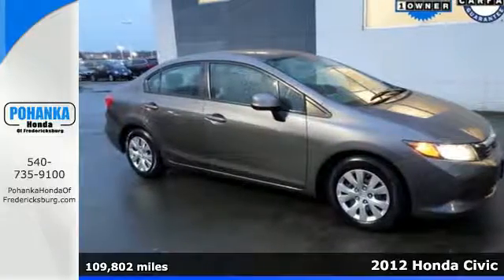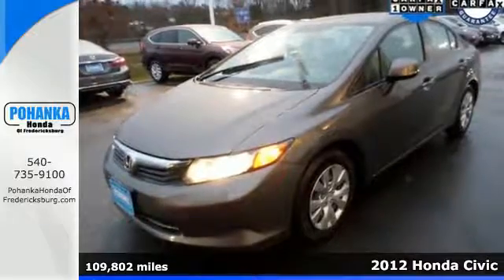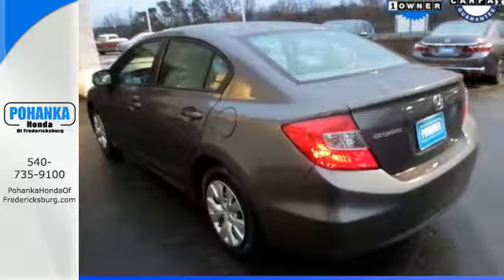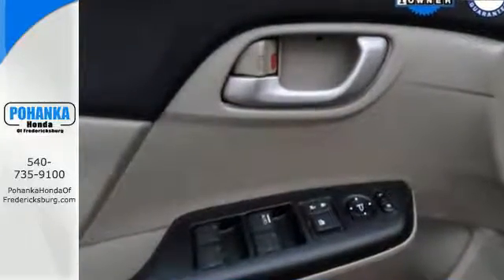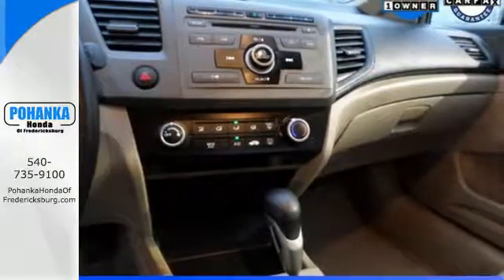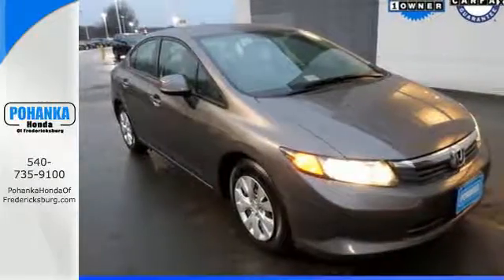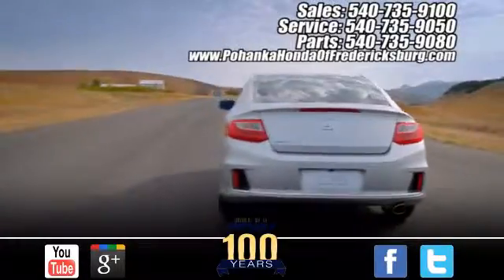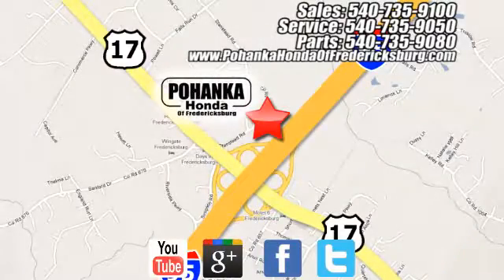Used 2012 Honda Civic Fredericksburg VA Richmond, VA FGH559113A - SOLD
Year: 2012
Make: Honda
Model: Civic
Trim: LX
Engine: 1.8L I4 SOHC 16V i-VTEC
Transmission: 5-Speed Automatic
Mileage: 109802
Stock #: FGH559113A
VIN: 19XFB2F51CE047634
Holds sway over the road. Does a great balancing act. This attractive 2012 Honda Civic is the rare family vehicle you are hunting for. Changes in this model year include not only a near 40 MPG on the highway, but also a progressive suspension system for a smoother ride, increased steering and pedal response, advanced forward visibility and a more spacious cabin for comfort. KBB names the Civic as "Best Resale Value for a Compact Car." All prices exclude taxes, title, license, and dealer processing fee of $599.00. Published price subject to change without notice to correct errors or omissions or in the event of inventory fluctuations. All features not on all vehicles. Vehicles shown are for illustration purposes only. MPG is based on 2017 EPA mileage ratings. Use for comparison purposes only. Your mileage will vary depending on driving conditions, how you drive and maintain your vehicle, battery-pack (hybrid only) and other factors.

Address:
60 South Gateway Drive